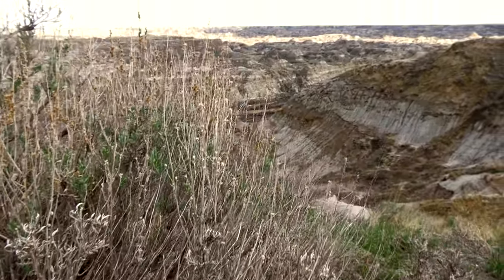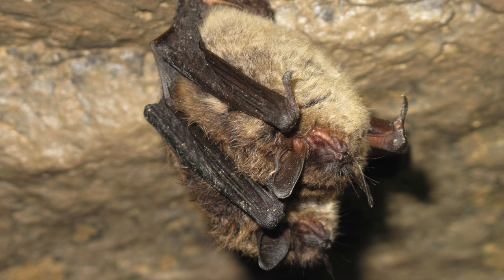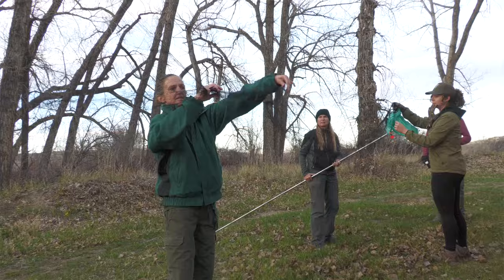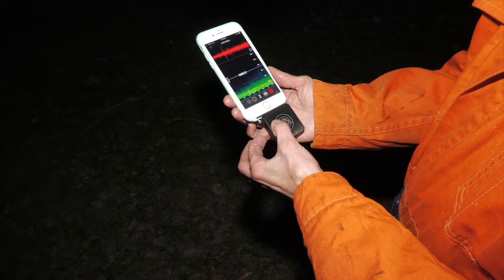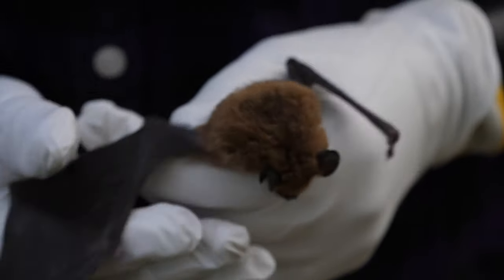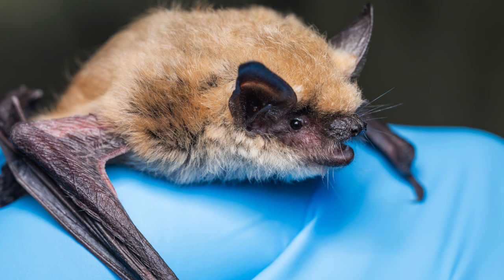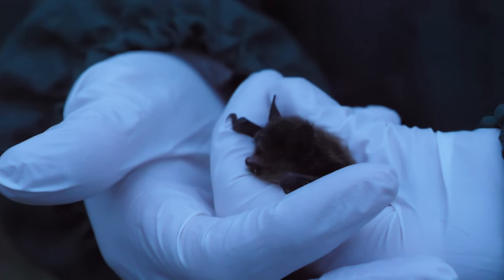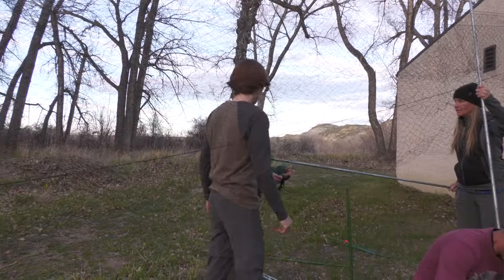White-nose syndrome confirmed in Alberta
Alberta confirms its first case of white-nose syndrome, threatening local bat populations.